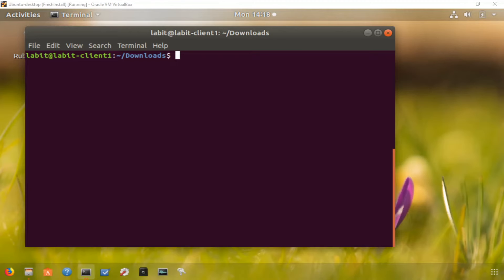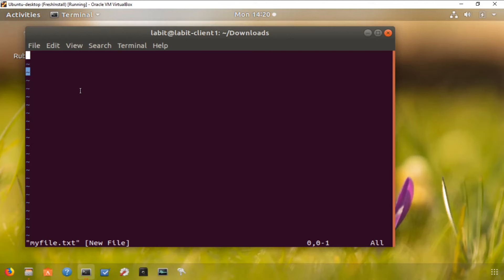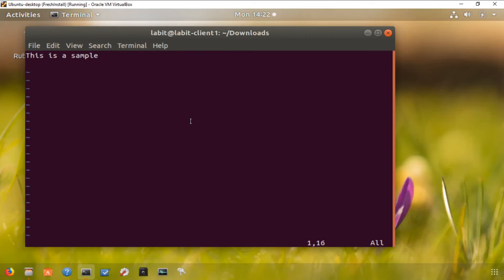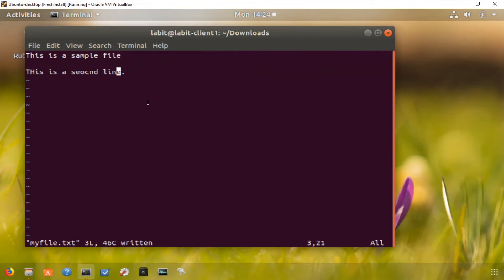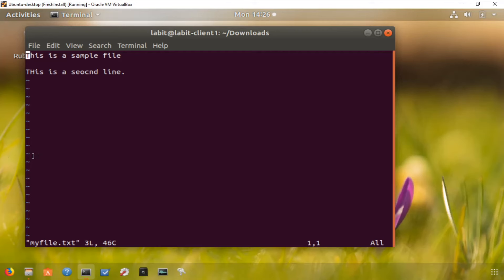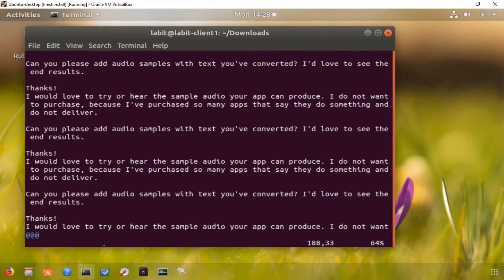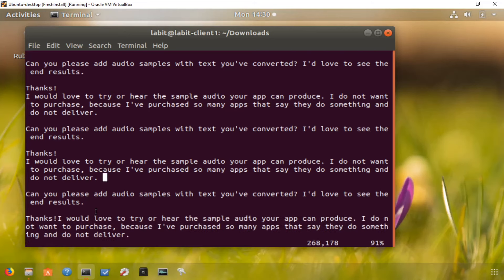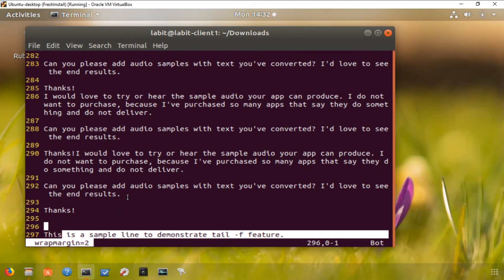Basics of VI editor in under 8 minutes | Vi editor Tutorial | Linux Tutorial for Beginners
Hey Guys

In this vi tutorial video,  i will help you learn the basics of VI editor in under 8 minutes, VI is the default text editor in Linux and this video is part of my linux  tutorial for beginners series. In this linux tutorial for beginners , we will learn things like how to search and replace in vi editor

Here is a link to the git repository i used in this course

This video is part of my free Linux masterclass playlist , here is a link to my masterclass

best tutorial for vi editor